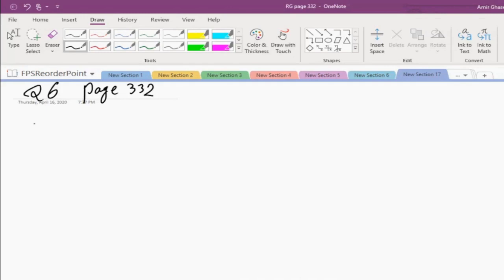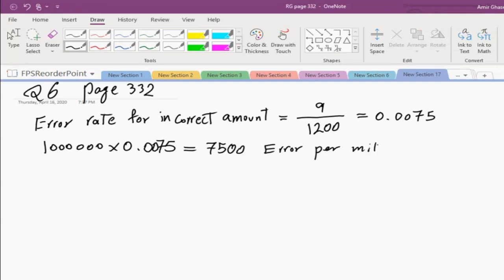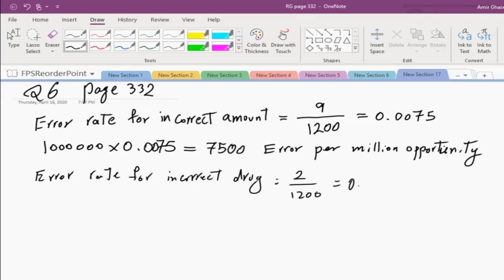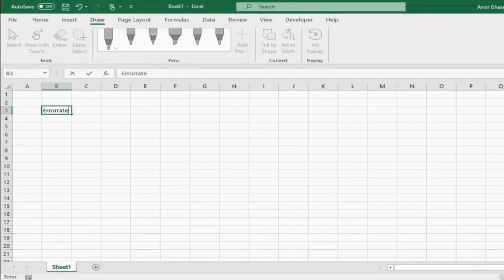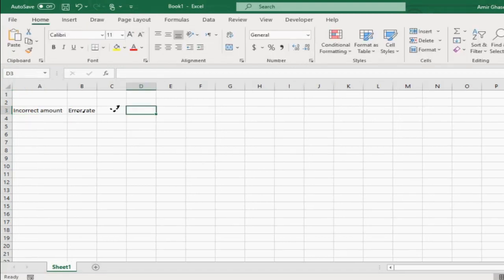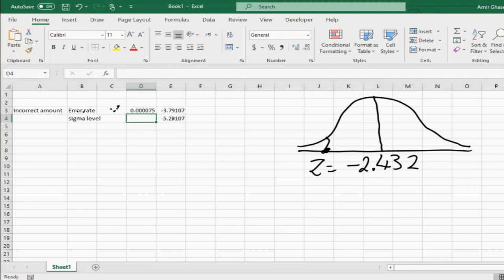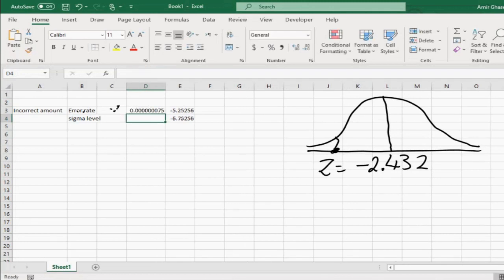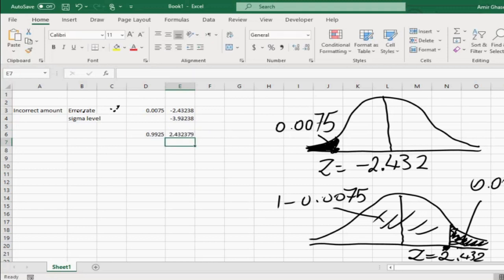Finding Sigma Level and DPMO from Error Rate